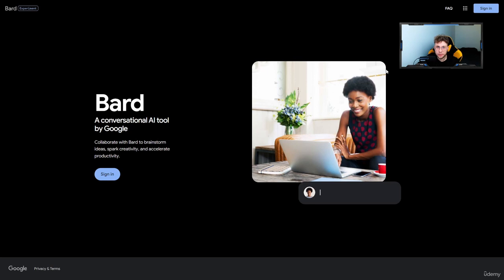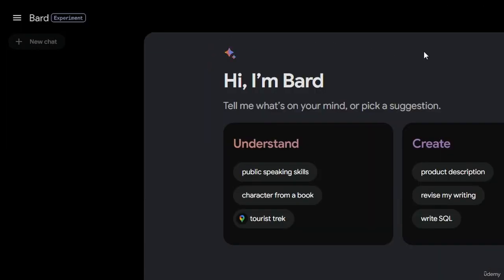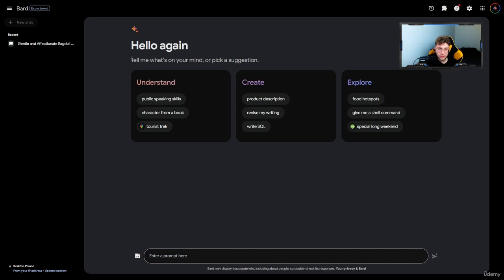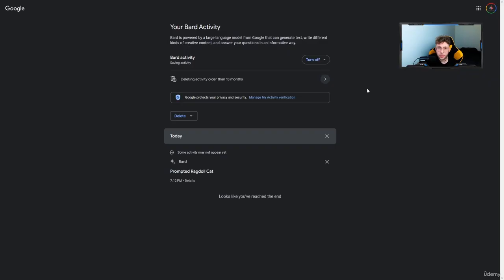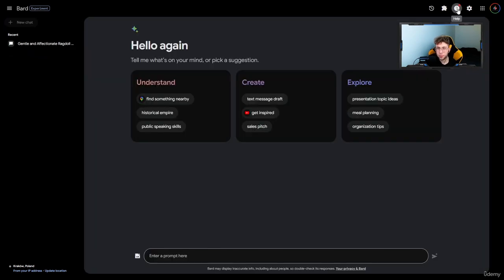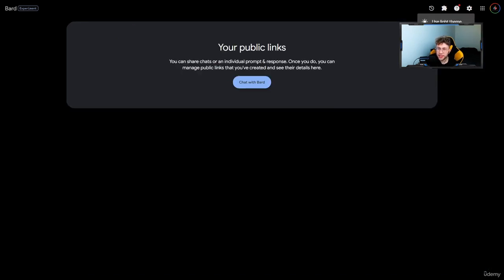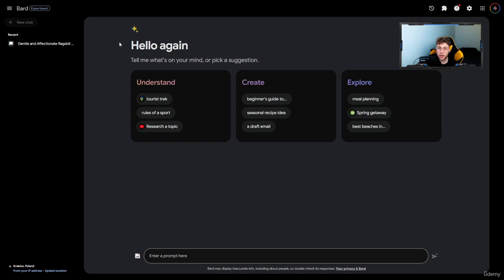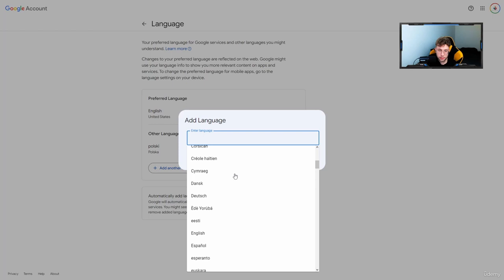Google Bard Website